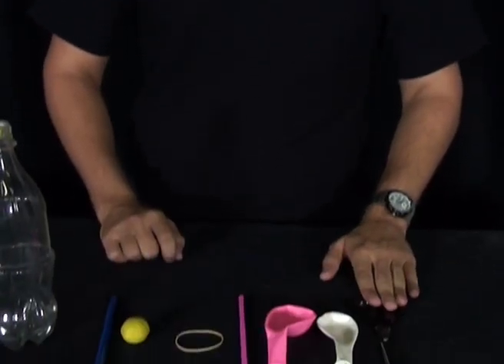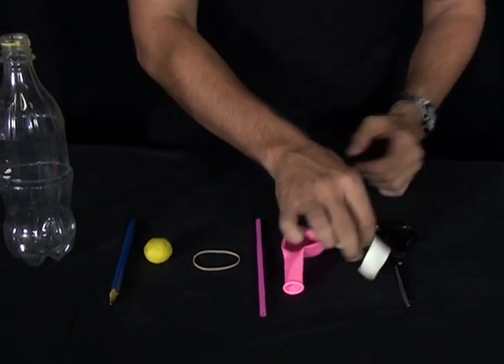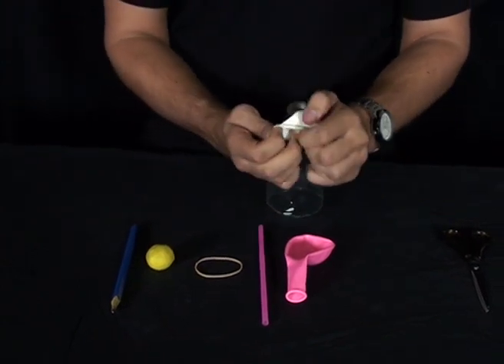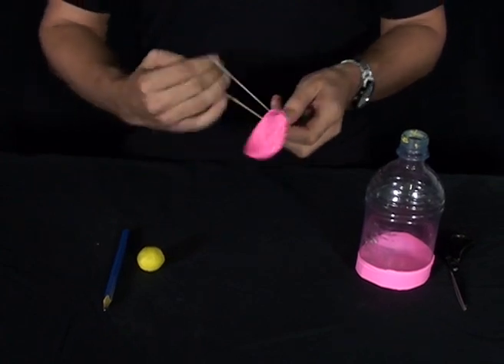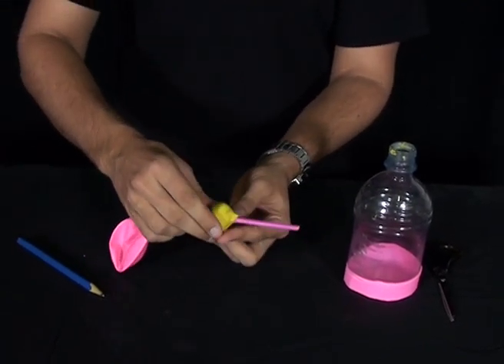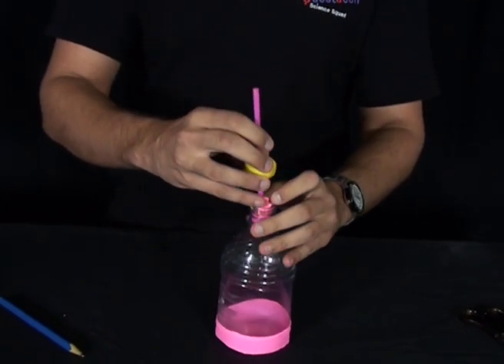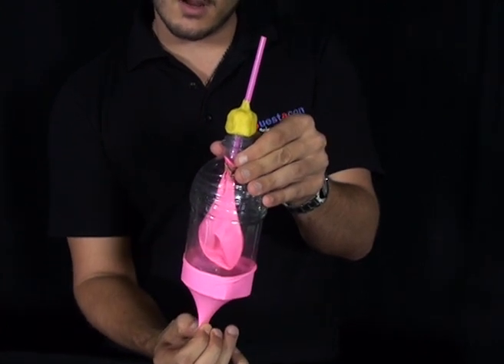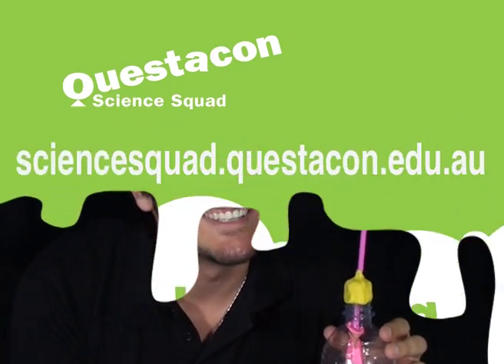Model of a lung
Feeling under pressure? Take a deep breath, relax and make yourself a third lung!